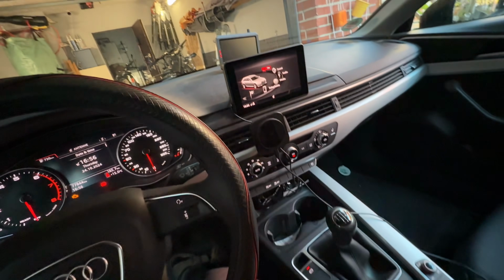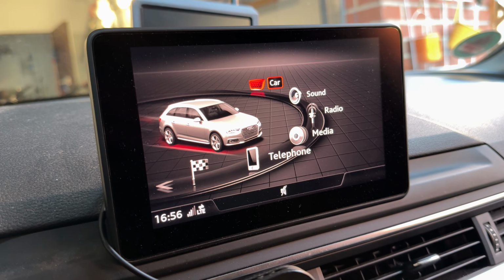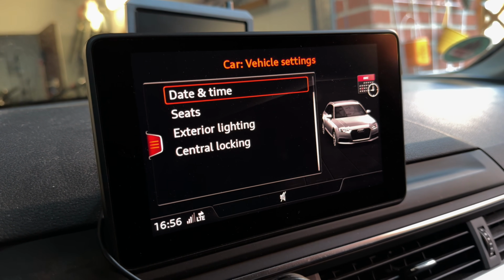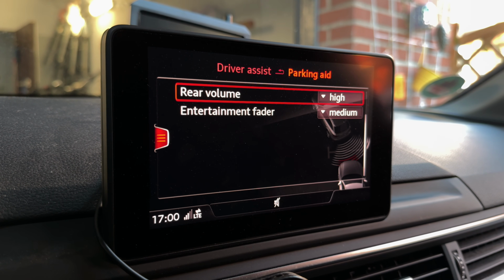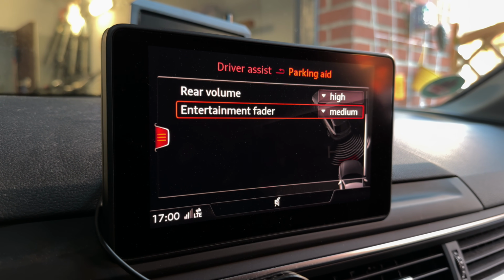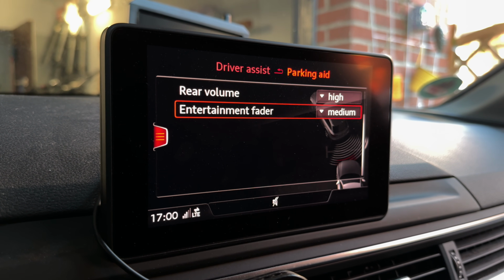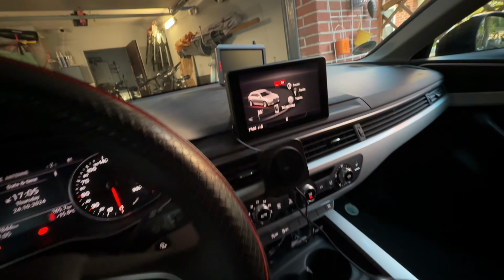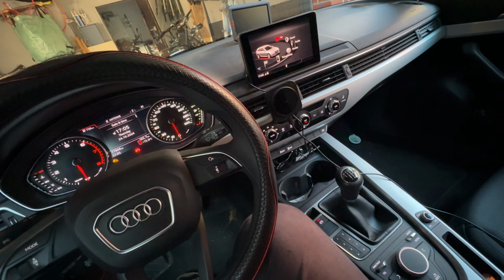How to adjust your parking aid system (Volumen & fader) using the MMI Audi A4 / S4 Avant DIY